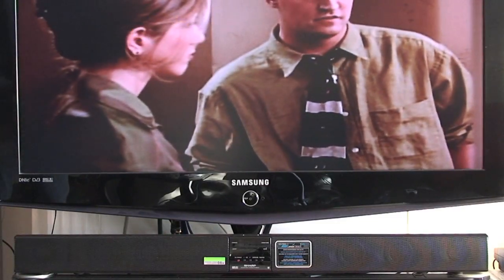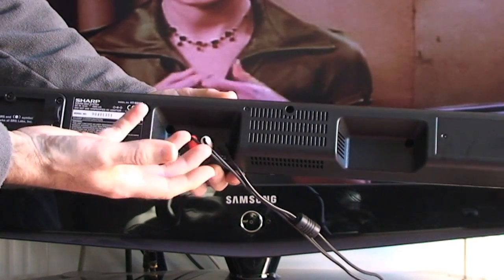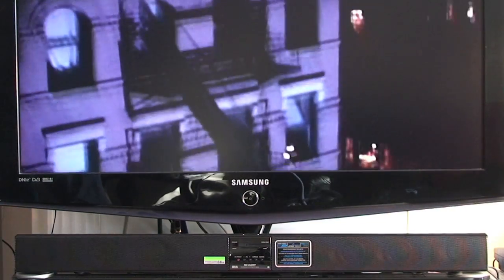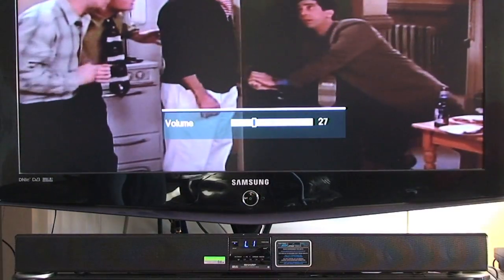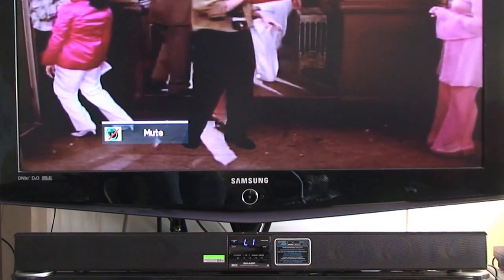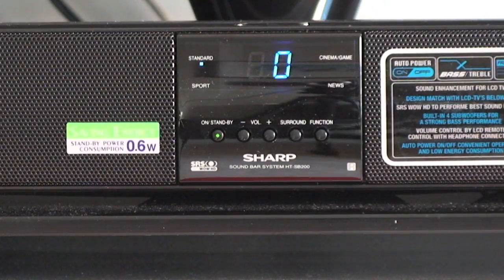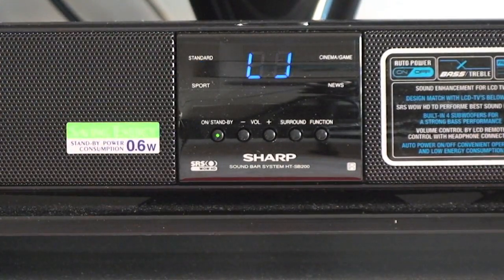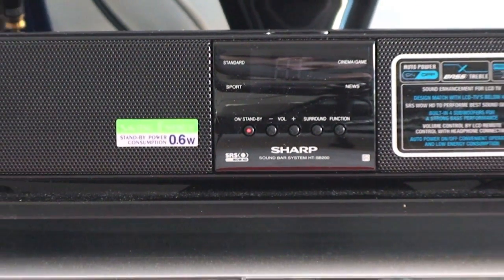Sharp HTSB200 2.1 Channel Sound Bar System Review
If you want to beef up the sound on your LCD or plasma TV, then check out the Sharp HTSB200 2.1 Channel Sound Bar System. A nice improvement on sound without trailing wires around your house for all those additional speakers.